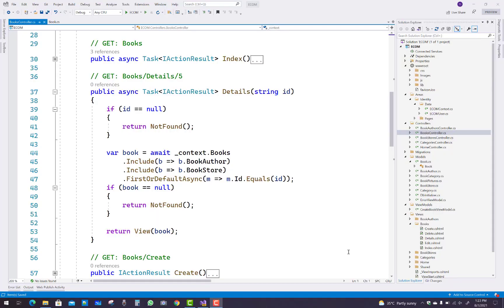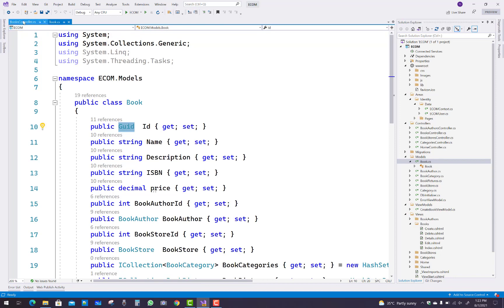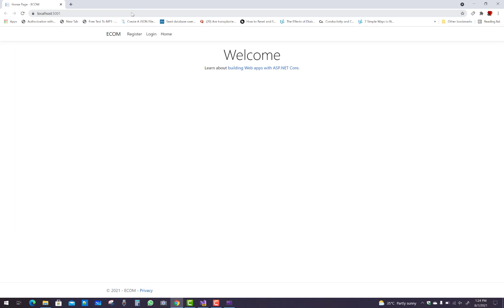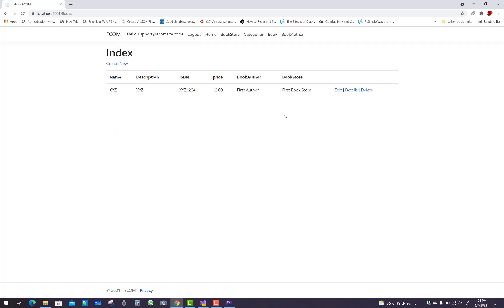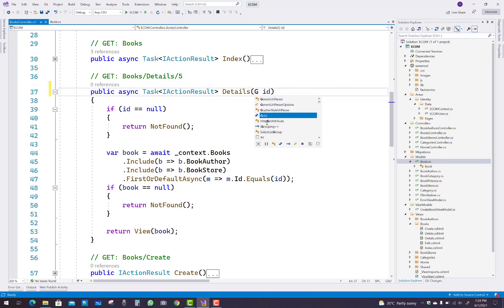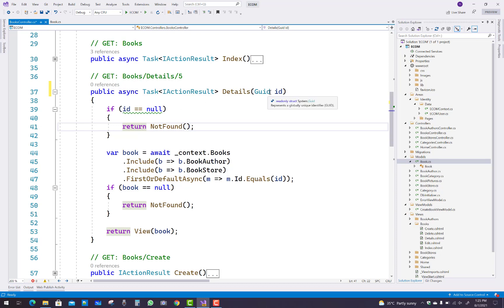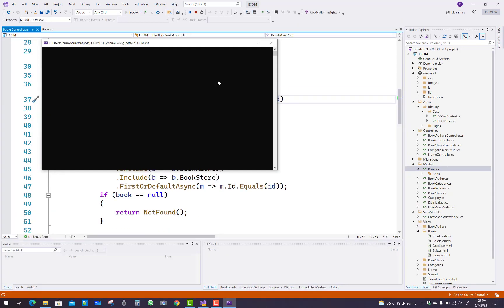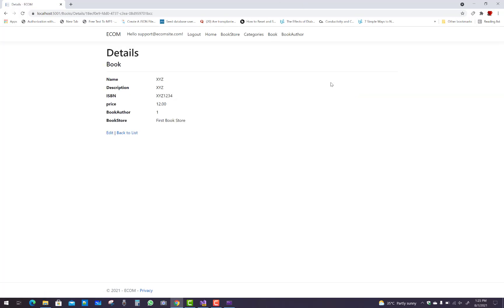How to set null to a GUID property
In this video, I am going to show you how to set Guid as Nullable in C#, I got a warning message when convert string to Guid, Because String in null but Guid is not. so make it nullable.

No. Because it's non-nullable. If you want it to be nullable, you have to use Nullable Guid  - if you didn't, there'd be no point in having Nullable  of T to start with. You've got a fundamental issue here - which you actually know, given your first paragraph.